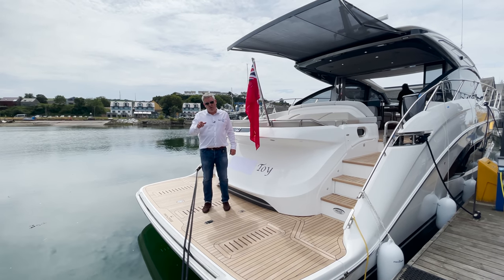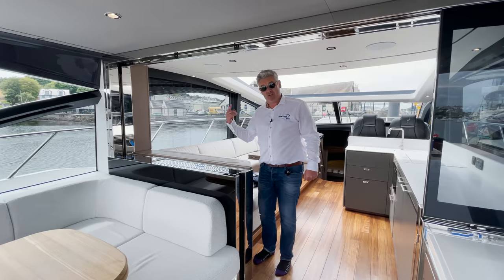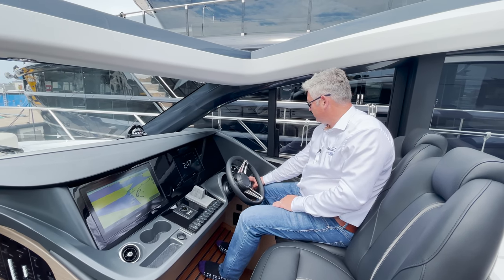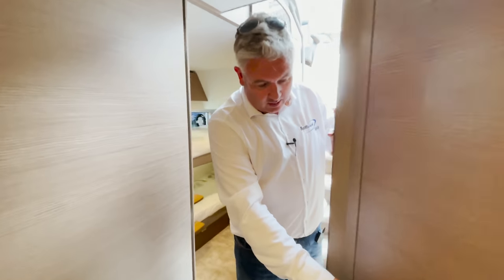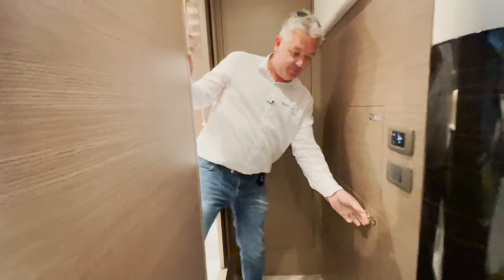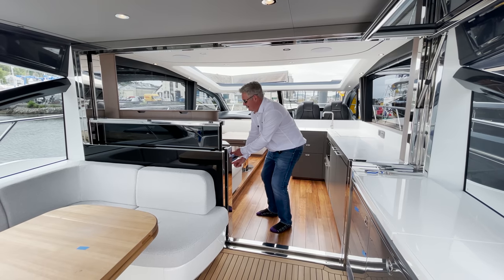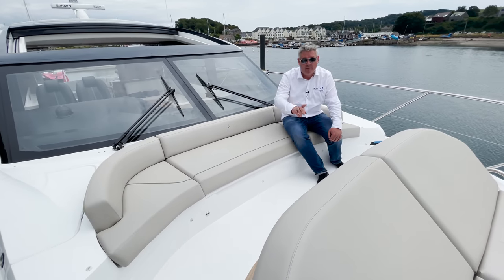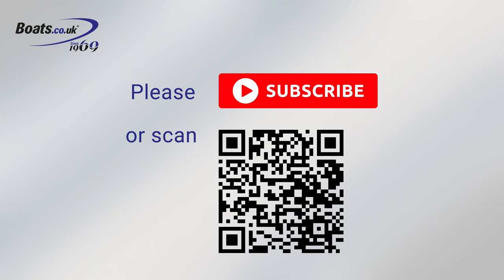£1.6M Princess V55 - Why choose a 'V' Class over the 'F'lybridge Class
In this boat tour of this brand new Princess V55 - James discusses why some people chose a sports V configuration over a flybridge 'F' model.

He compares the 2 models as well as showing off some of the stunning features of the Princess V55.

Ever considered a boat? We can help you get started with any budget.